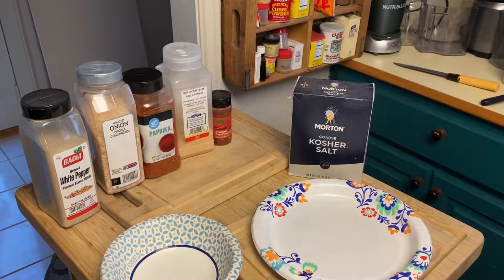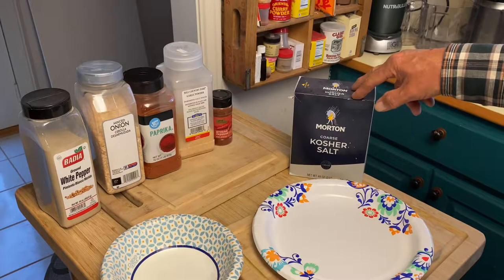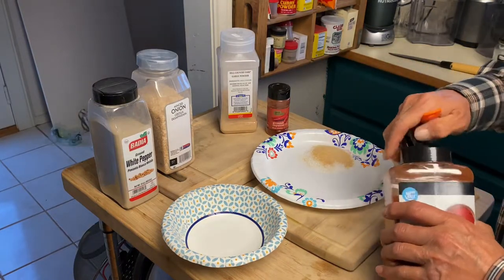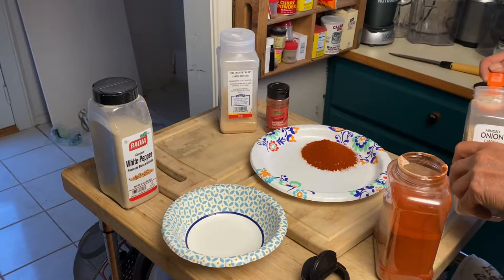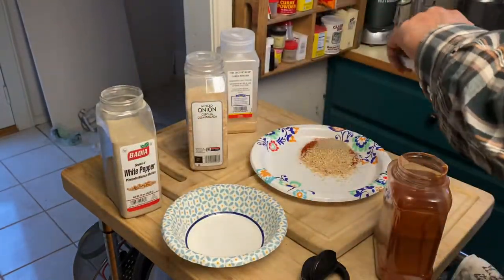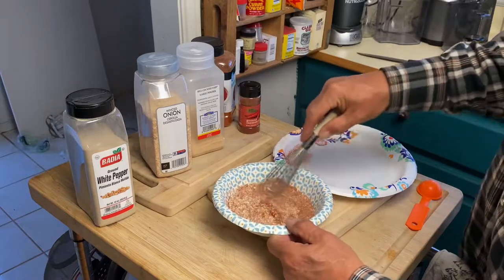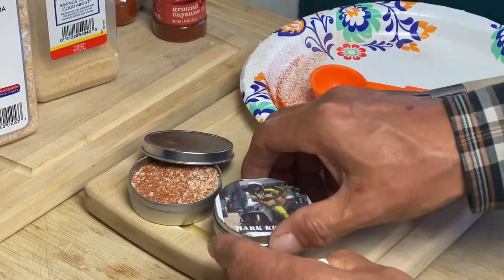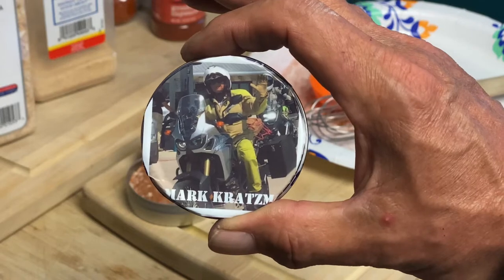Make your own Seasoned Salt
With this, all you need to carry is one container of spices. Good for meats, eggs and vegetables. ￼